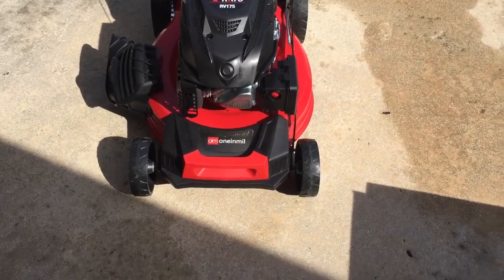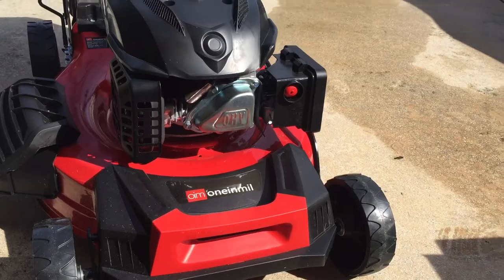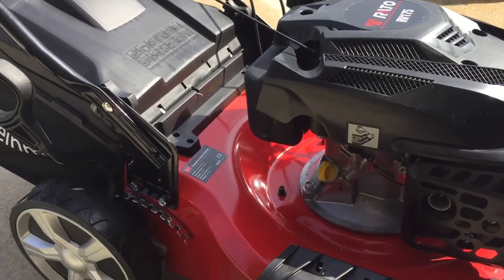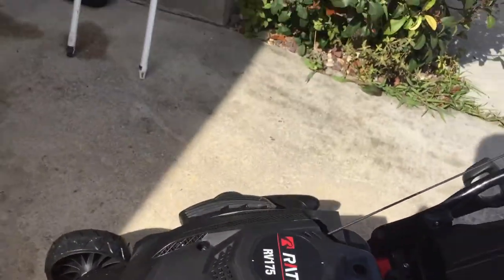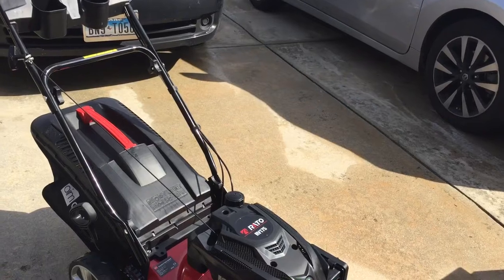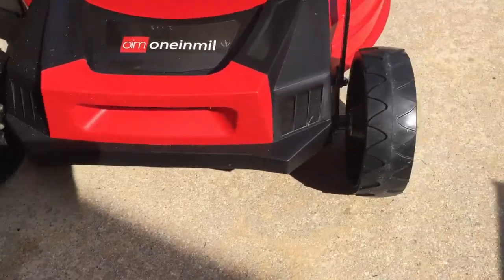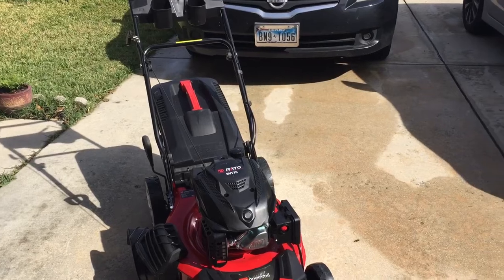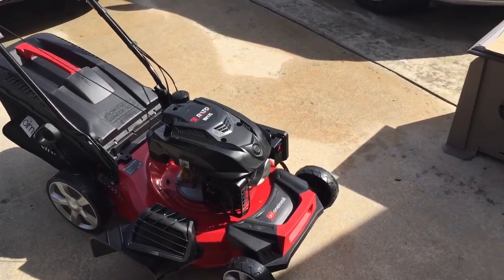Oneinmil Lawnmower Review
Oneinmil Model HG53SMH RV175 Review